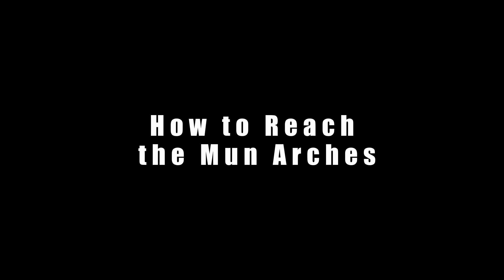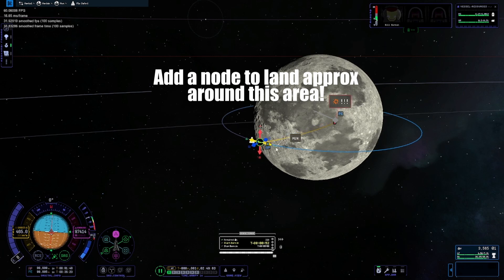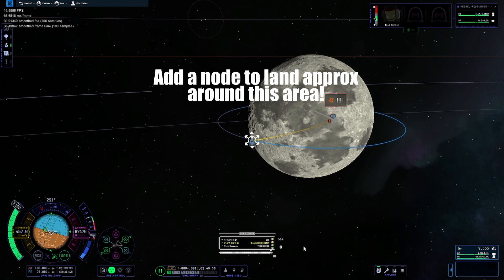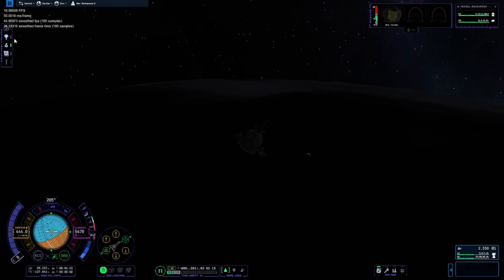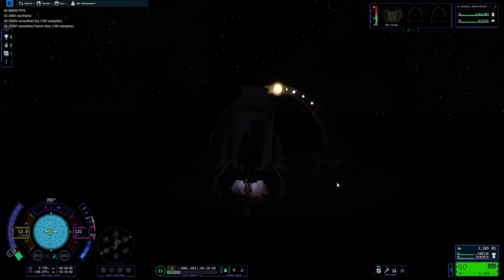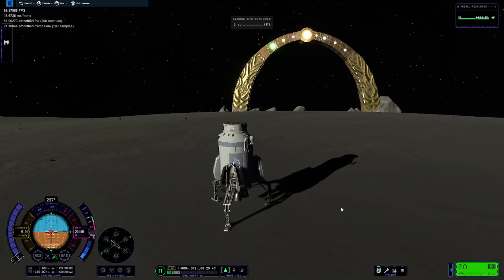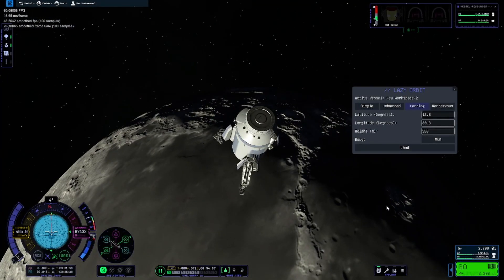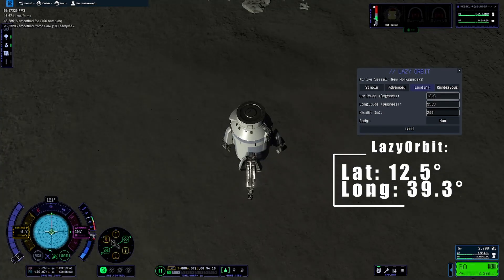KSP 2: How to get to the Mun Arch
A simple quick guide on how to get to the fabled Mun Arch.

Let me know if you would like me to continue to make quick simple guides like this for different KSP 2 things!

0:00 Intro/Orbit
0:10 Landing Location
0:47 Fine Tune
0:55 Approach
1:24 EVA risk
1:54 The Lazy Orbit Way
2:16 Outro